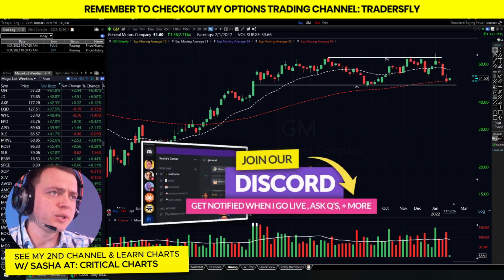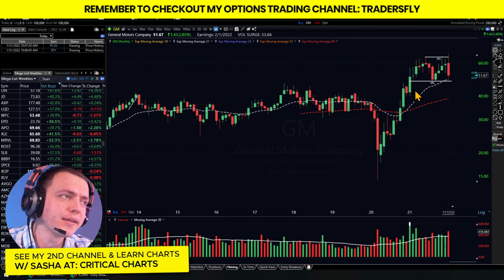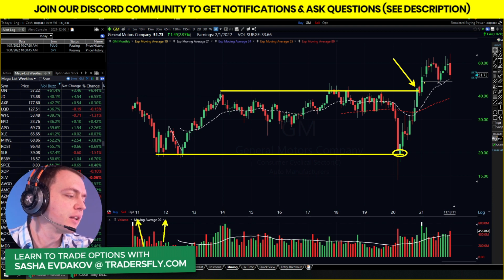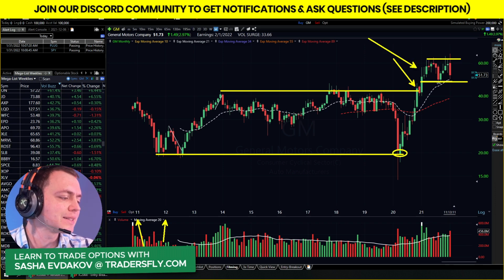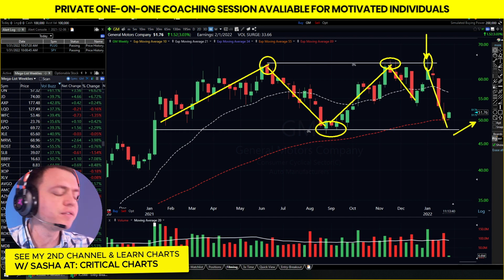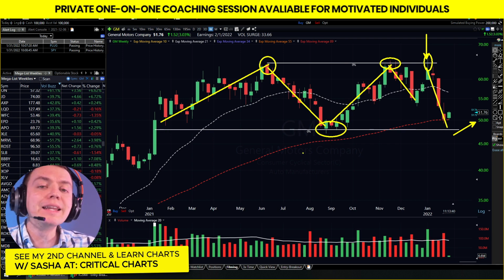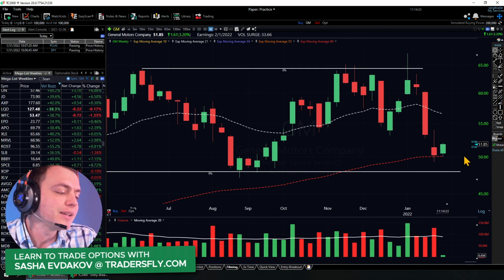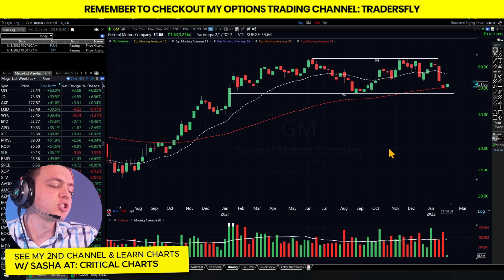GM (General Motors) Stock Analysis by the Charts - Do We Buy the Dip?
Let's talk about GM (General Motors) and review the technicals of GM as it moves sideways here between the $50 and $65 price levels. At this time, do we want to be a buyer or seller of GM?

When we analyze the support and resistance of a stock like GM based on its technical analysis, we get a great insight into the hot areas where the stock may explode or take a hit.

Depending on your investing time-frame, you might be a buyer or seller of GM (General Motors). Have a plan prior to taking a position on GM to ensure you are comfortable with the risk!

Technical analysis, which gives us an opportunity to make wise investing decisions to buy or sell the stock.